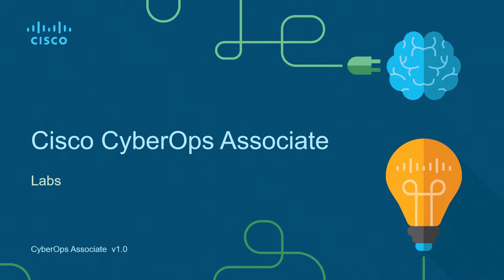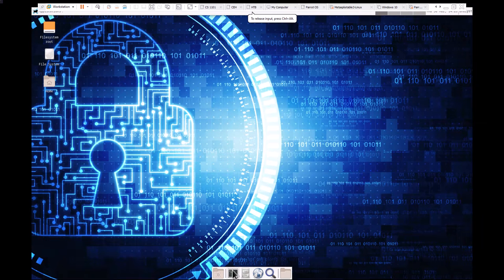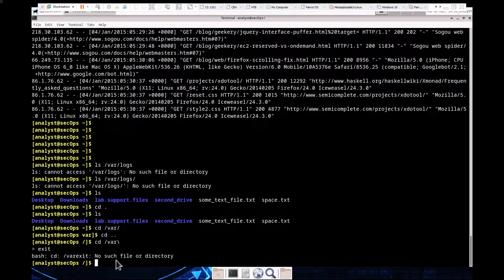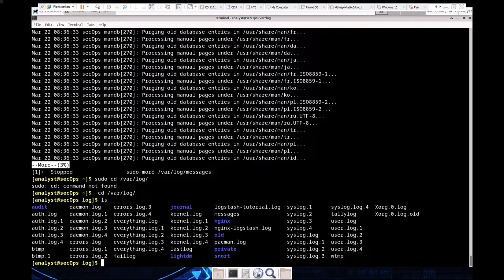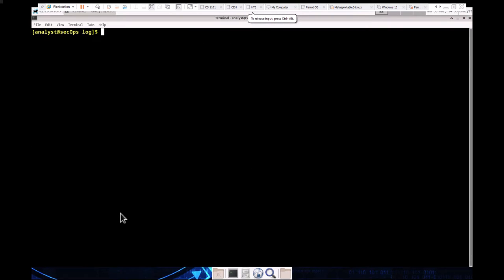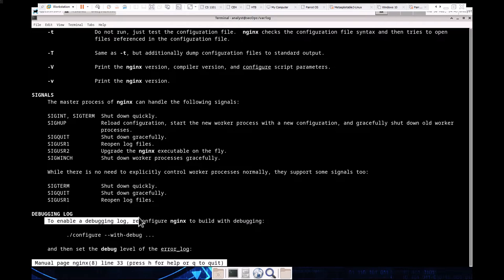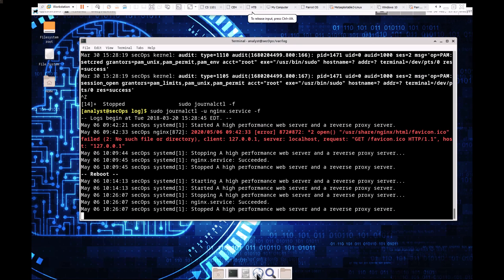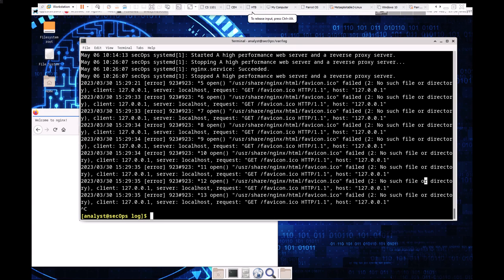Cisco - CyberOps Associate - 4.4.4 Lab - Locating Log Files